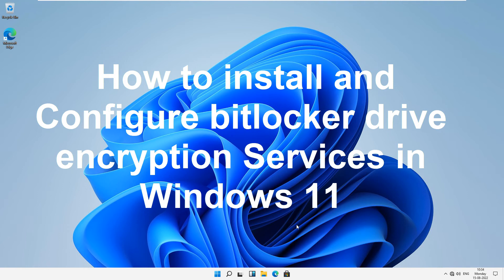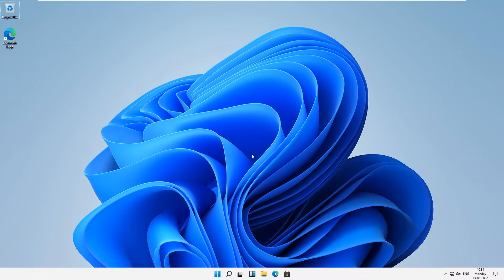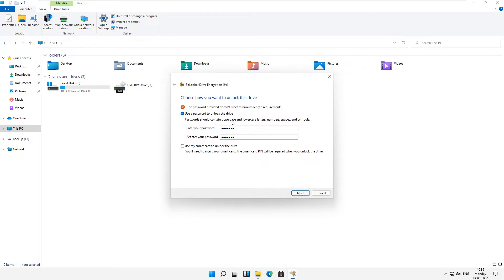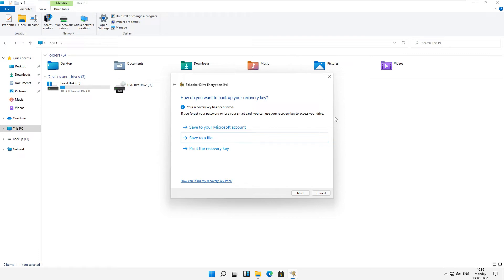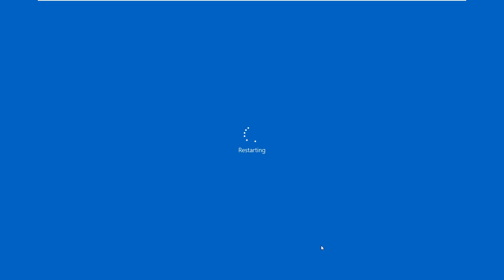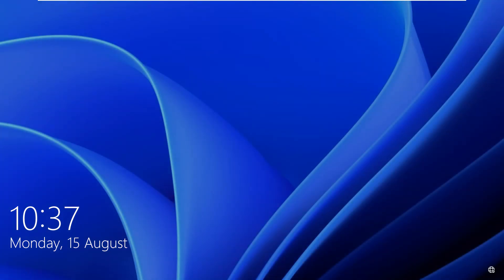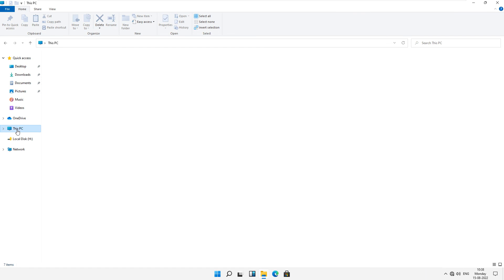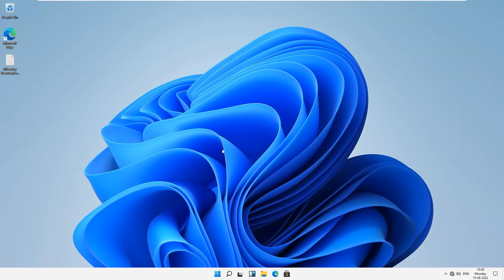How to install and Configure bit locker drive encryption Services in Windows 11